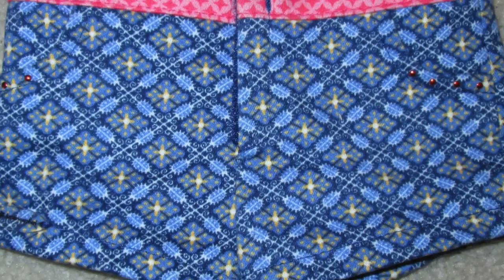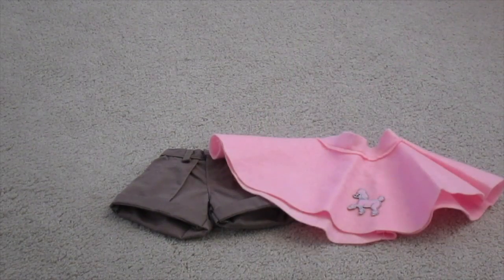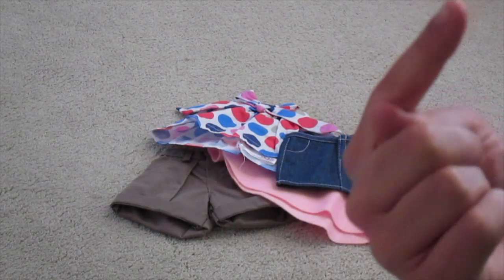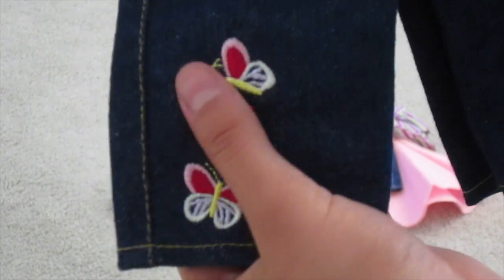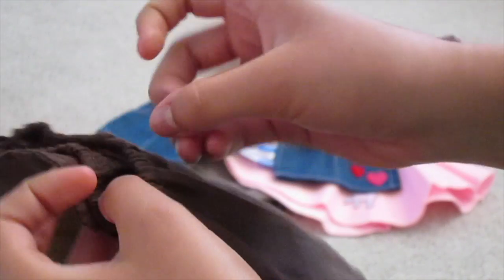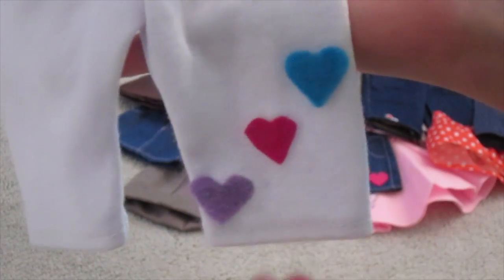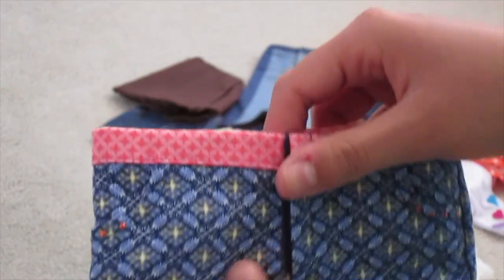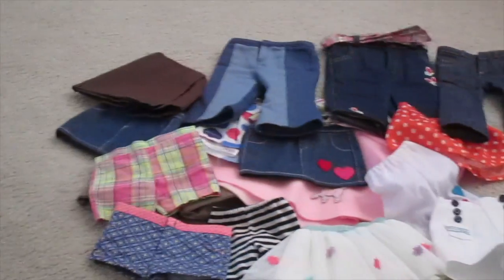All of our AG Doll Clothes Part 2: Bottoms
Today Isabelle shows off all the bottoms that we own of our American Girl clothing. This is part 2 of a 5 part series.